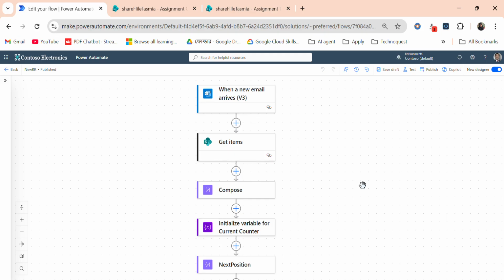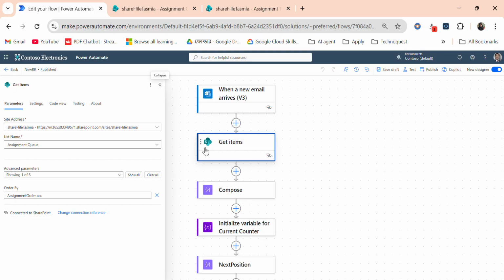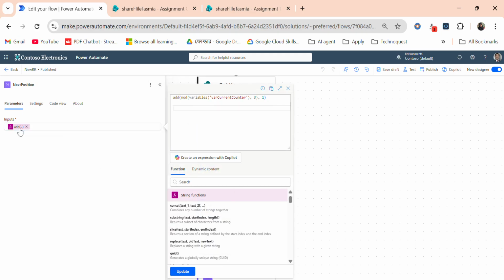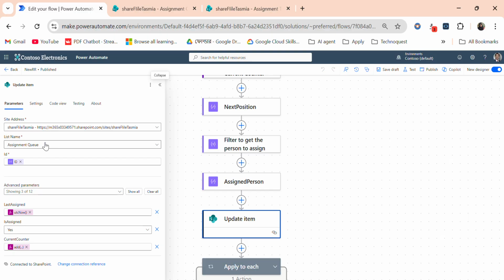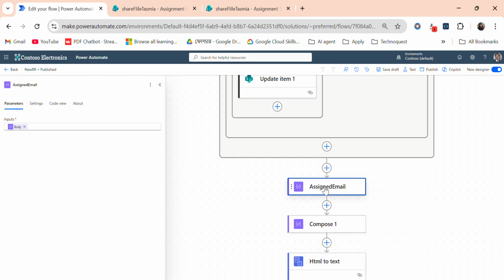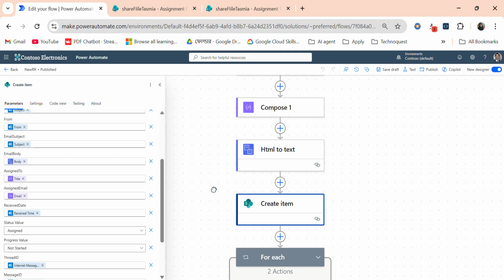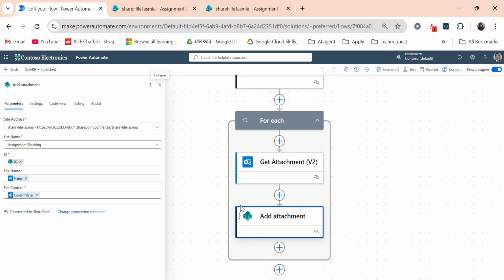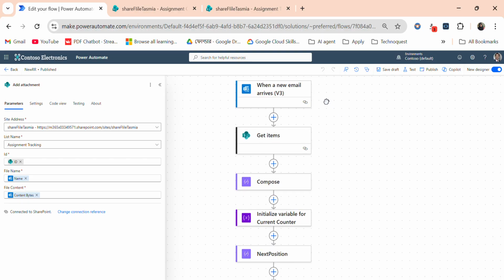Power Automate Tutorial: Build a Round Robin Task Assignment Flow (Step-by-Step) Latest 2025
🚀 Automate Fair Task Distribution with Power Automate Round Robin Assignment!
Tired of manually assigning tasks to your team? Want to ensure everyone gets an equal workload? In this video, I'll show you how to build a complete round-robin assignment system using Power Automate and SharePoint that automatically distributes incoming emails (or any tasks) fairly across your team!
✨ What You'll Learn:

How to build a round-robin rotation system (1 → 2 → 3 → 1...)
Automatically assign tasks based on who's next in line
Track active task counts for each team member
Monitor total completed tasks and performance metrics
Create a complete audit trail of all assignments
Update assignment records in real-time

📊 Features of This Flow:
✅ Fully automated task distribution
✅ Fair and unbiased assignment logic
✅ Real-time tracking of current workload
✅ Complete assignment history and analytics
✅ Scalable to any team size
✅ No manual intervention needed!
🎯 Perfect For:

Customer support teams distributing tickets
Sales teams handling incoming leads
IT helpdesk request assignments
Order processing and fulfillment
Any scenario requiring fair task distribution

📋 SharePoint Lists Structure:
Assignment Queue List:

Title (Person Name)
AssignmentOrder (1, 2, 3...)
CurrentCounter (Number)
LastAssigned (Date/Time)
IsAssigned (Yes/No)

Assignment Tracking List:
ID
From
EmailSubject
EmailBody
AssignedTo (Person Name)
AssignedEmail
ReceivedDate
Status (Choice: Assigned, In Progress, Completed)
Progress (Choice: Not Started, In Progress, Completed)

🔧 Tools & Technologies:

Power Automate (Premium recommended for some features)
SharePoint Online

This is just the idea how round robin is actually implemented, we can further forward or send a mail to the assigned person and do much more!

💬 Questions or Issues? Drop them in the comments below! I read and respond to every comment.